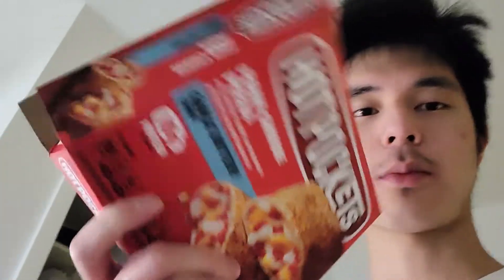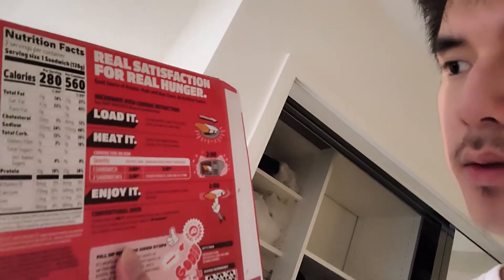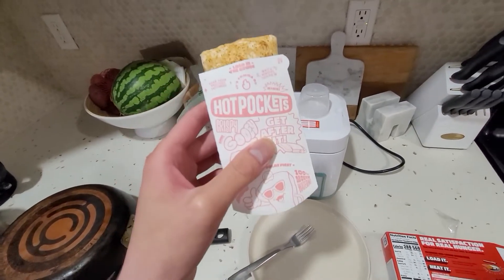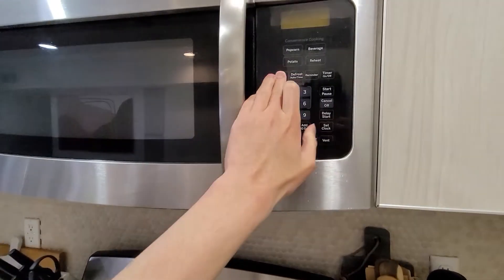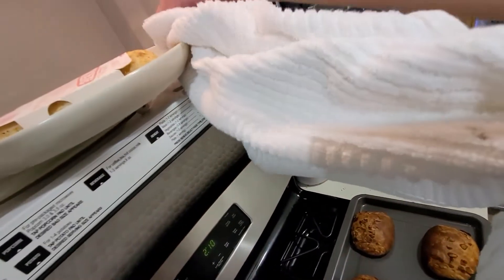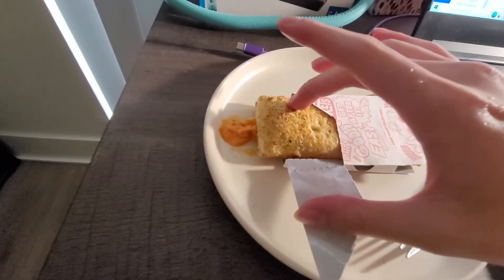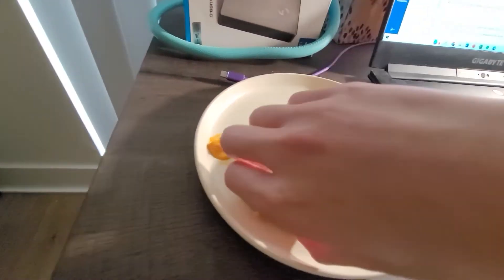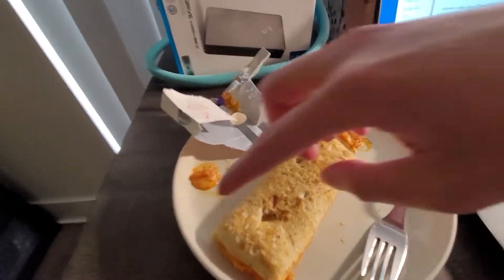First Time: Hot Pocket